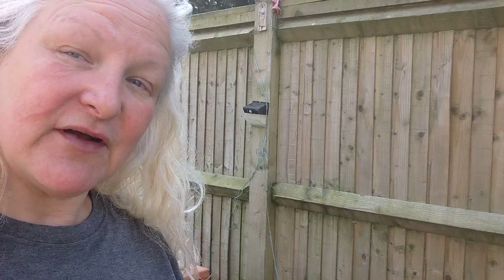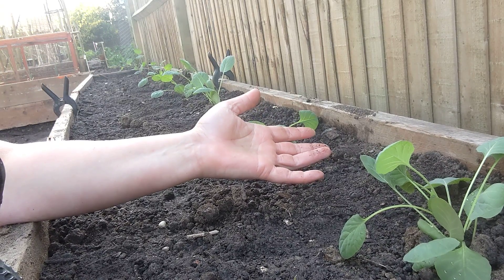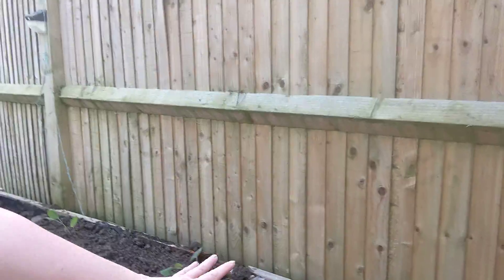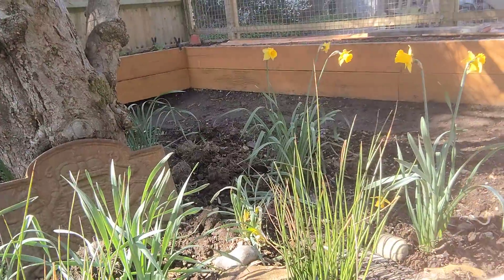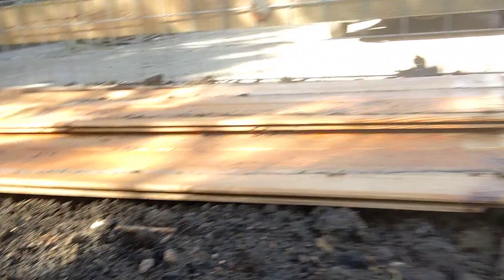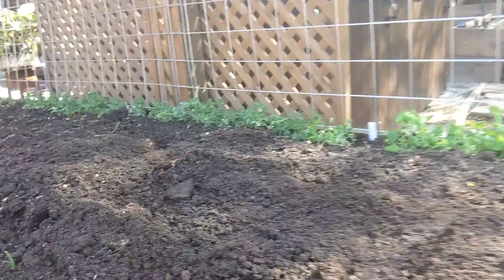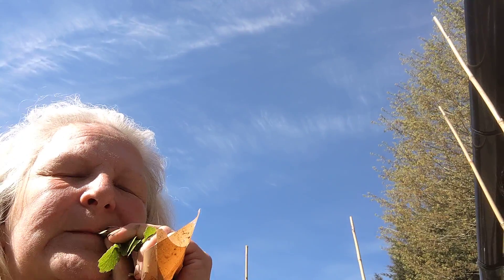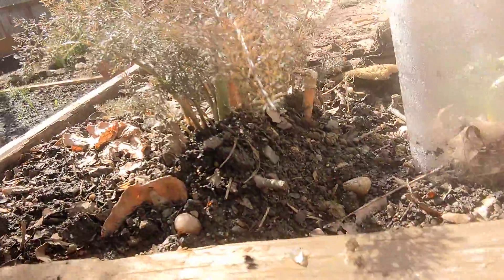Last Frost Garden tour. excitement of planting begins. let's look at where we are now.